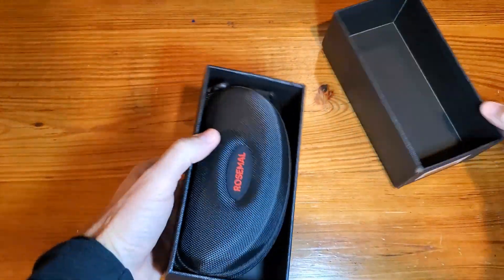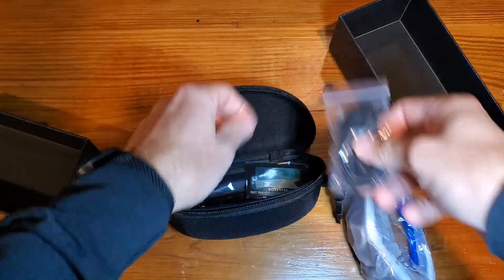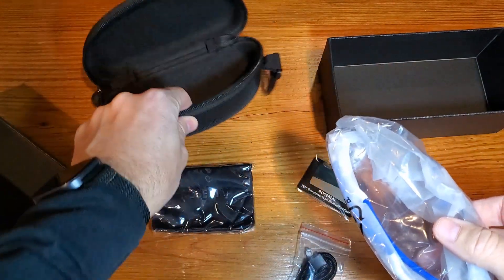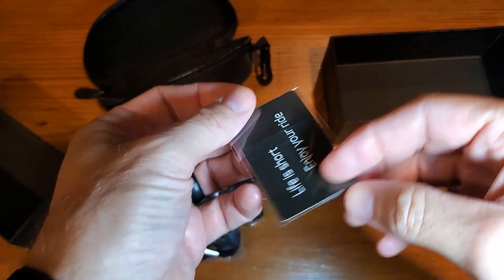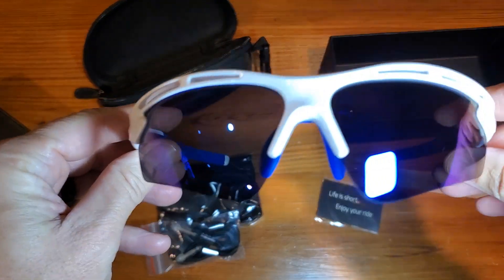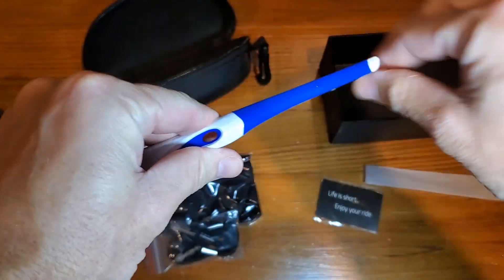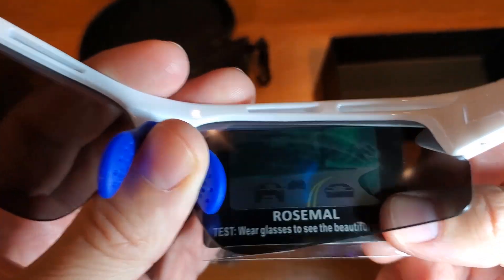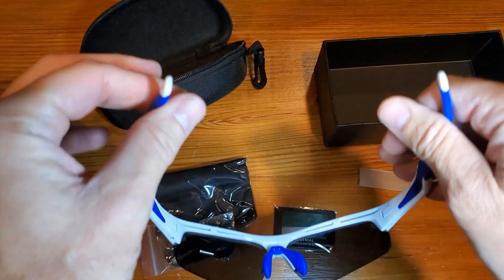Rosemal Store Polarized Sports Sunglasses for Men Women Youth Baseball Running Cycling - Worth It?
Product Listing:  Polarized Sports Sunglasses for Men Women Youth Baseball Running Cycling Driving Fishing Tennis Golf Motor TAC UV400 TR90

Most people love these polarized sports sunglasses because they’re lightweight, stylish, and do an excellent job of protecting your eyes from the sun. They’re perfect for outdoor activities like running, cycling, fishing, and even driving. These sunglasses combine comfort and function, making them a favorite for active people of all ages.

These sunglasses could be an alternative to popular brands like Oakley, Ray-Ban, or other high-end sports sunglasses. While those might offer a premium feel, they often come with a much higher price tag. These sunglasses are an affordable option that still provides great UV protection and style.

If you’ve struggled with cheap sunglasses that scratch easily, feel uncomfortable, or don’t stay in place during activity, these sunglasses are a great solution. With polarized lenses to reduce glare and a TR90 frame for durability, they’re built for both comfort and performance.

Top 5 things customers love about the product:
1. The polarized lenses provide excellent UV400 protection, reducing glare from water, roads, and other reflective surfaces.
2. They’re lightweight and comfortable, even during long activities like running or cycling.
3. The TR90 frame is strong and flexible, making them durable and able to withstand rough handling.
4. They’re stylish and come in a variety of colors, appealing to both men and women.
5. They’re affordable compared to similar-quality sunglasses, making them a great value for the price.

Top 5 things customers didn’t like about the product:
1. Some users found the lenses a bit too dark for low-light conditions.
2. A few people reported that the fit was too tight for larger heads.
3. The lens coating can scratch if not handled carefully.
4. There’s no included hard case, which would help protect them during travel.
5. Some customers wished for adjustable nose pads for a more personalized fit.

Frequently Asked Questions:
Q: Are these sunglasses suitable for night driving?
A: No, the polarized lenses are designed to reduce glare in bright conditions and may be too dark for nighttime use.

Q: Can they be used in saltwater environments like at the beach?
A: Yes, but it’s recommended to rinse them with fresh water after exposure to saltwater to avoid damage to the lenses or frame.

These polarized sports sunglasses are a must-have for anyone who spends a lot of time outdoors. Whether you’re running, fishing, driving, or just enjoying a sunny day, they provide great protection and style at an affordable price. They’re a smart choice for anyone looking for quality without overspending.